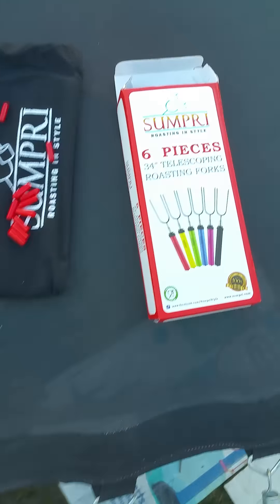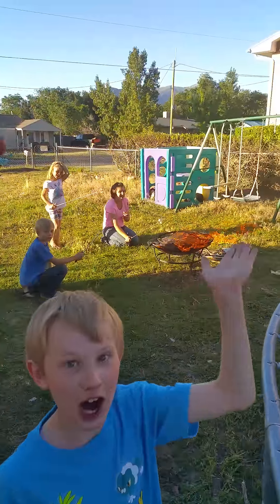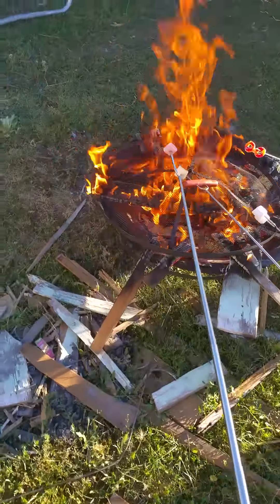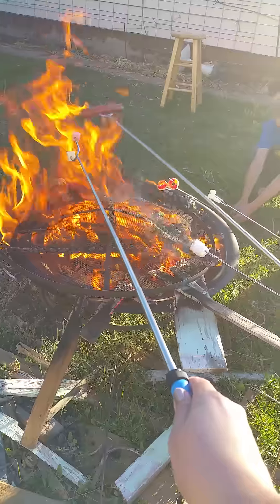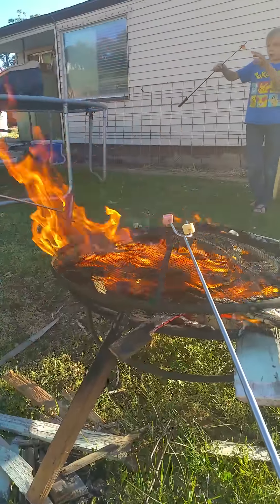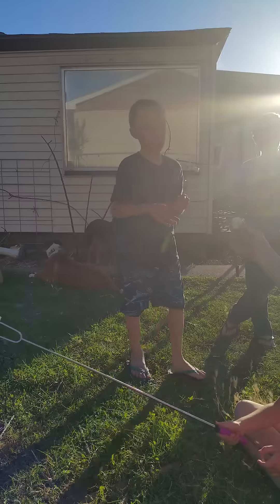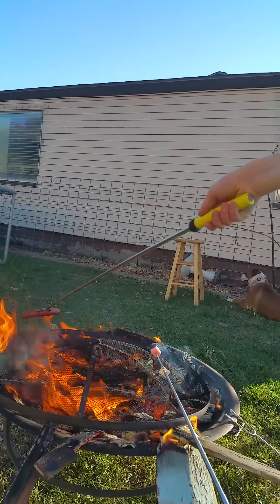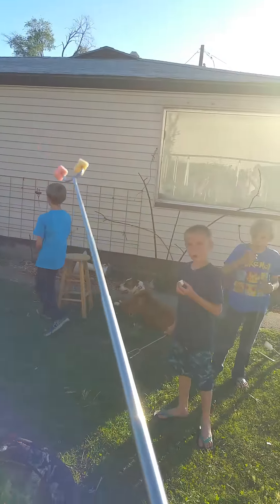Will it roast? Sumpri roaster stick review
I forgot to mention that we received these at a discount in exchange for our honest review.

Starburst are the yummiest!